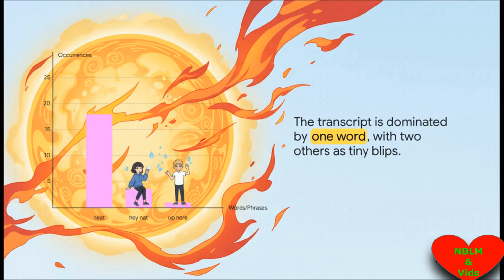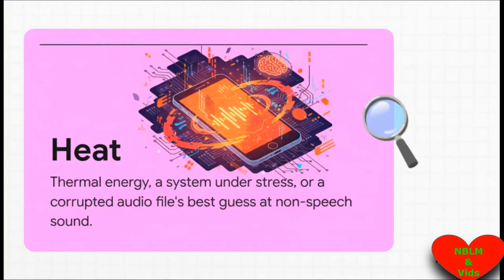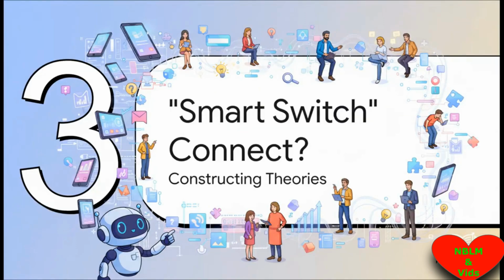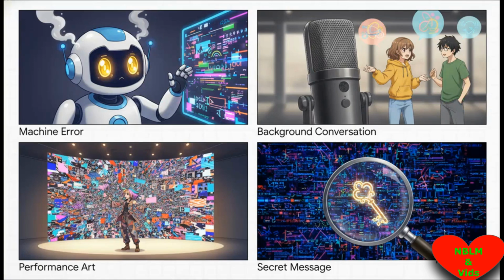How Smart Phone Samsung's Heat Transcript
All right, let's get right into it. Today, we're taking a look at a piece of source material that is, well, it's one of a kind. It comes from what should have been a totally normal how-to video from a tech giant like Samsung. But what's hiding inside is one of the weirdest digital artifacts I think I've ever come across. So, this is really the heart of the whole thing. On the one hand, you have the expectation, right? A simple helpful guide on how to move your stuff to your new phone. But on the other hand, you have the reality, this completely bizarre, cryptic string of words. I mean, how on earth do you get from point A to point B? And that is exactly what we're going to try and figure out. So, let's officially kick off our investigation into the Samsung Enigma. First up, we need to examine the primary piece of evidence. And here it is in all its glory. This is the official machineenerated transcript from Samsung's own video. And I want to be super clear. This isn't a typo. It's not just a little piece of it. No, this is the whole shebang. The sheer repetition and then out of nowhere, a name. It's like a little digital ghost in the machine. This is the big question, isn't it? The one that's going to drive this whole explainer. Are we looking at a simple, boring glitch, or is there something a little more complex, maybe even a little more human, hiding inside this mess of text? To get to the bottom of it, we have to treat this thing like a crime scene. We're going to do a full forensic analysis of the words themselves, thus for prints, and see what kind of clues we can dig up. You know, when you look at it visually, the chaos actually starts to make a weird kind of sense. The word heat shows up 18 times. It's just completely overwhelming. And then you have, "Hey, Nat, and up here," which are just these tiny little blips on the radar. So, Heat isn't just the main character of this story. It's practically the entire plot. Okay, so let's focus in on our prime suspect here, heat. What could it possibly mean? Are we talking literal thermal energy, like the phone is about to melt? Could it be a metaphor, like the system is under a lot of stress? Or, and this is probably our most likely culprit, is it just the best guess a totally confused algorithm could come up with when it listened to a corrupted audio file? But we can't just ignore the outliers, right? They feel different. They don't have that same robotic repetition that heat does. Is heynat an actual person being called out to? Is up here a reference to the cloud where all the data is going? See, these are the little clues that make it hard to just write this off as random noise. So, we've gathered the clues. Now comes the fun part. Let's start building some theories. How can we possibly connect this absolutely bonkers transcript back to its original purpose? A video about transferring data. Okay, here are the main avenues we can explore. Theory A is, you know, the obvious one. The machine just messed up big time. Theory B suggests a hot mic picked up some random chatter in the background. But then you get to the really exciting stuff. Could this be some kind of weird avancgard performance art? Or maybe even a secret coded message hidden right out in the open. Okay, just just humor me for a second. Let's play this out. Picture the scene. The phone is getting dangerously hot. It's overheating. The user panics. They shout out to their tech wiz friend, "Hey, Nat." And Nat, cool as a cucumber, just points and says, "Don't worry, the data is safe up here in the cloud." You know what? It almost makes a bizarre kind of sense, doesn't it? All right, as fun as that little scenario is, it's probably time we land on the most likely conclusion. What's the real verdict here? And more importantly, what can we actually learn from this very strange digital oddity? So, when you boil it all down, the mystery isn't really a mystery at all. The real culprit here is almost certainly a faulty algorithm. The original video probably had some music, maybe some sound effects, and the AI just tried its best. It was trying to translate those sounds into words, and the closest thing it could come up with was heat over and over again. But here's what's so fascinating. This whole thing reveals something really deep about us. The fact that we can even attempt to build a narrative about NAT and an overheating phone, it just shows how deeply our brains are wired to find meaning in everything. We are pattern-seeking machines. And when we're faced with total chaos, our first instinct is to tell a story to make it all make sense. And really, that leaves us with one last thought. Look, this was a totally harmless little error. But as we start to rely more and more on these automated systems, their glitches stop being just technical problems.